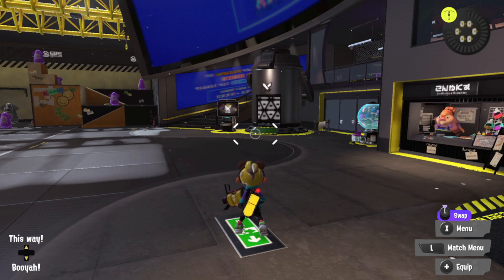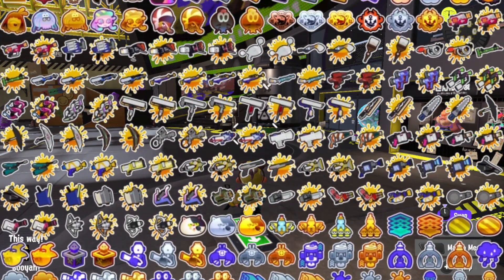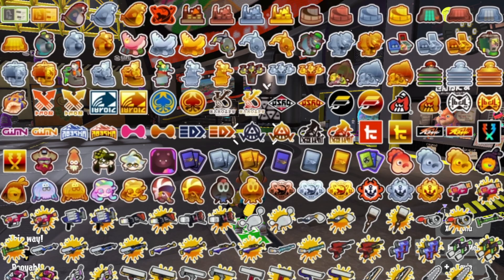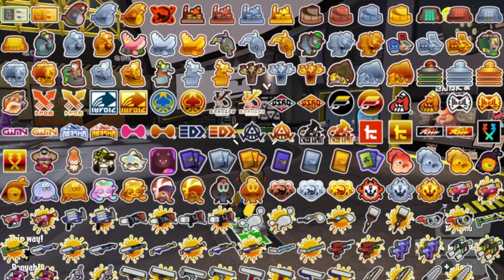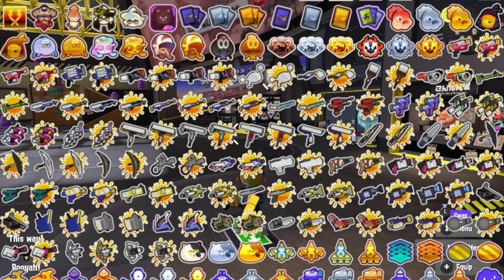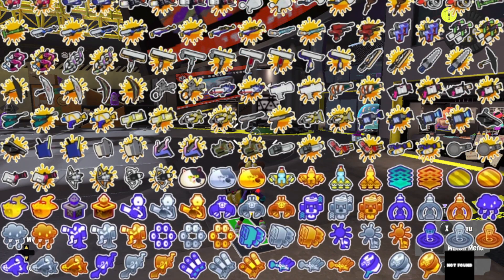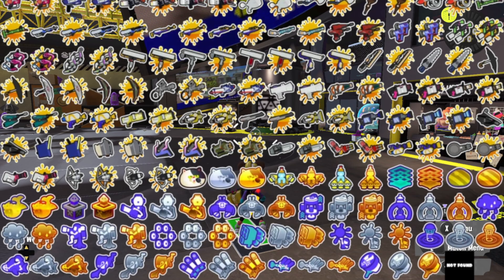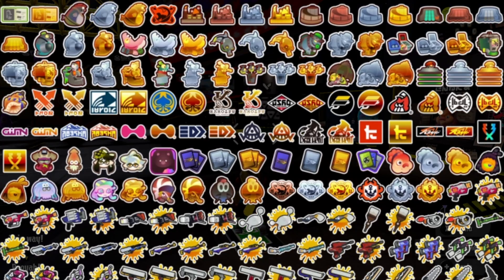How to Unlock ALL Badges in Splatoon 3 | All Badges and How to Get Them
Don't want to watch the video? Click this link. Has all the info you need